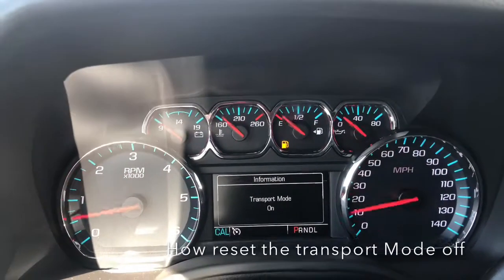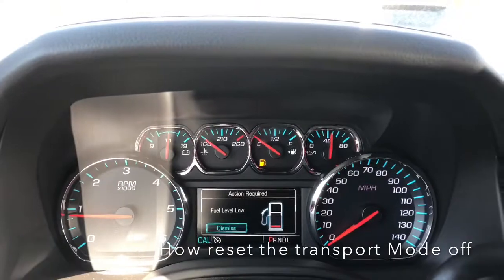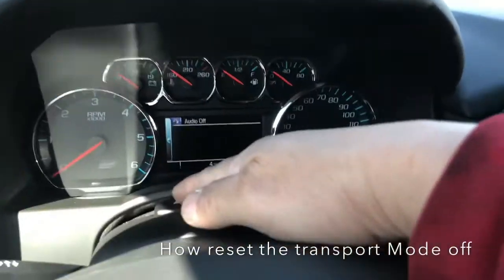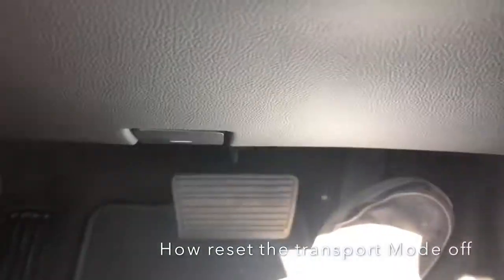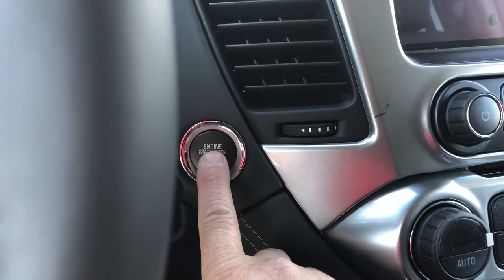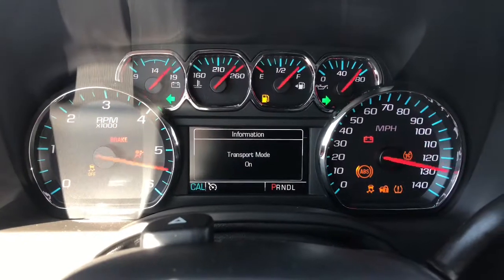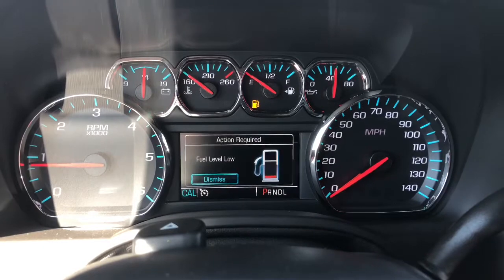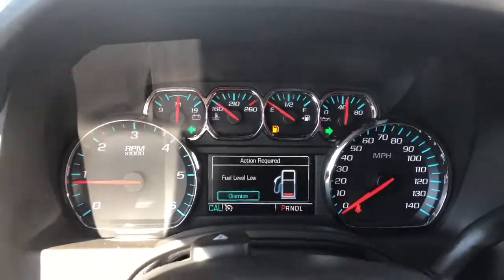How to reset 2017-2018 Chevy Suburban Transport Mode Off